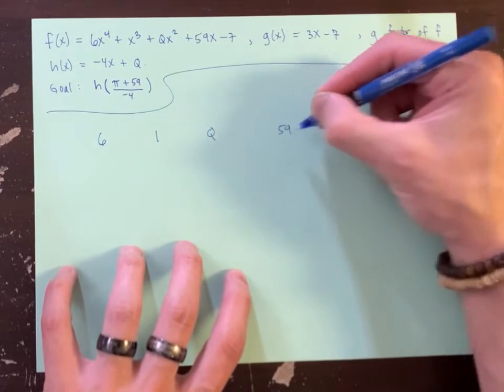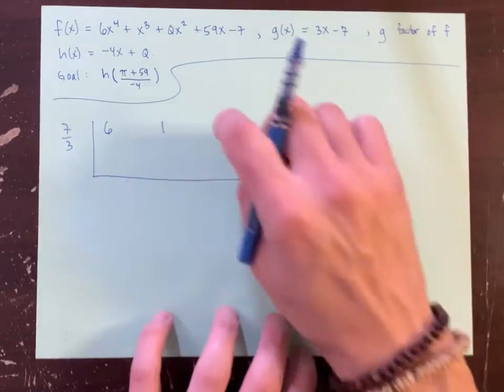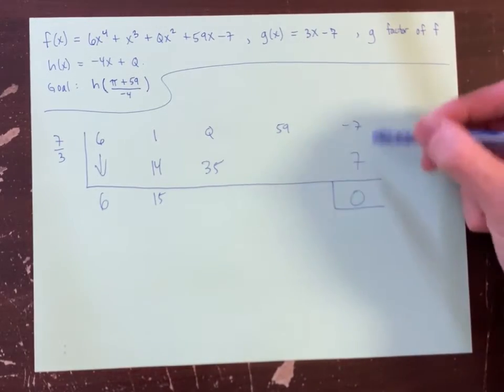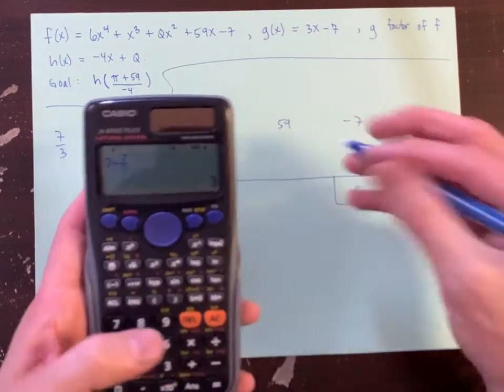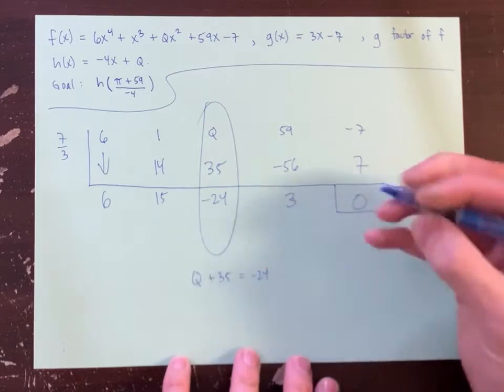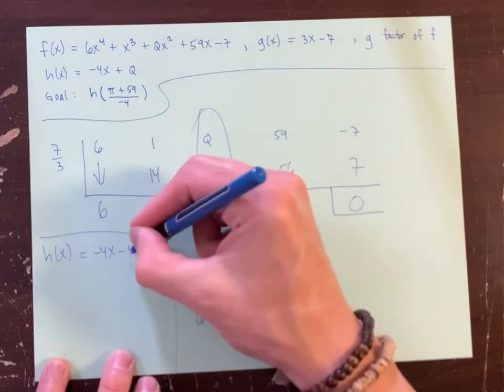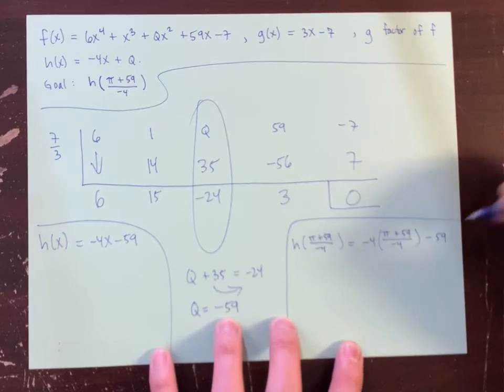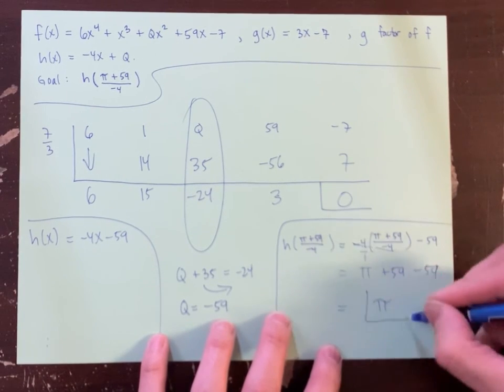#1 from today's exit ticket (10/7/21)